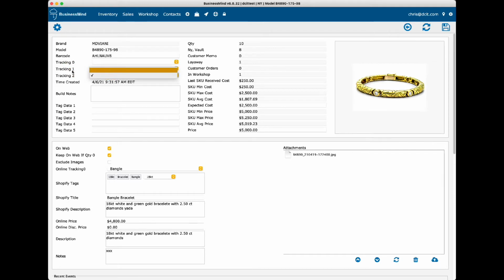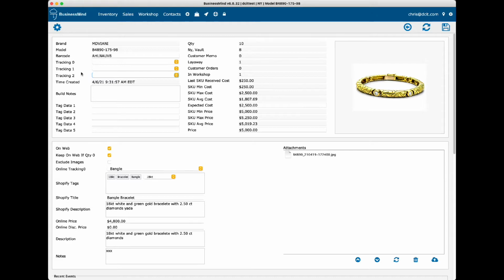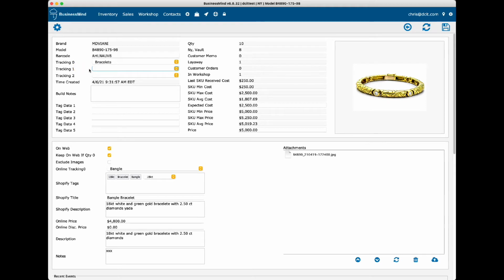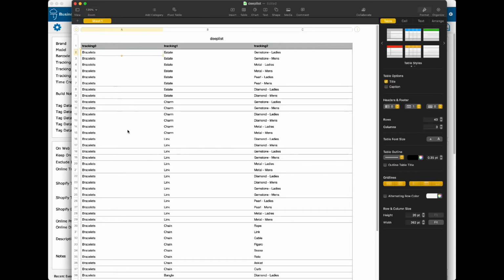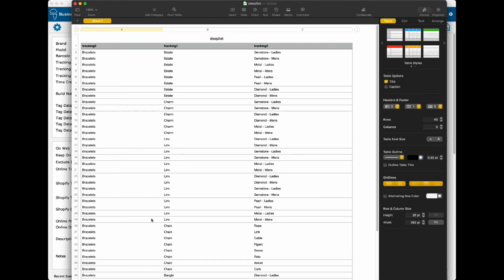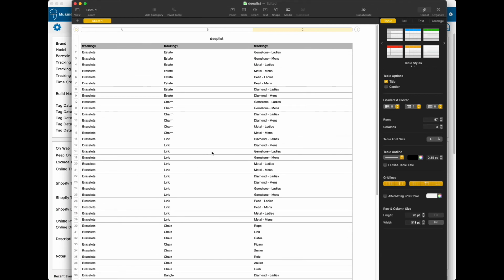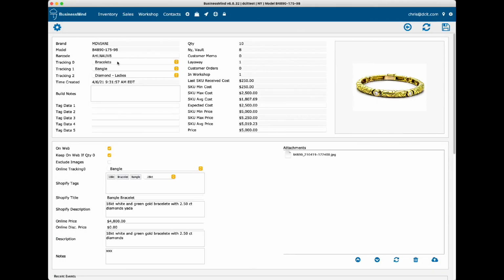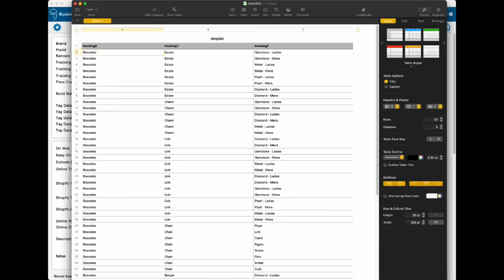How to populate the Model Tracking Drop Down Lists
In this video tutorial we will go over the Model Tracking drop downs, how they work, and how you can populate them